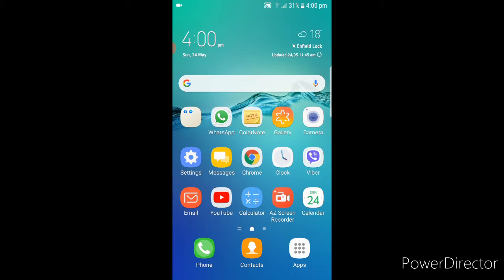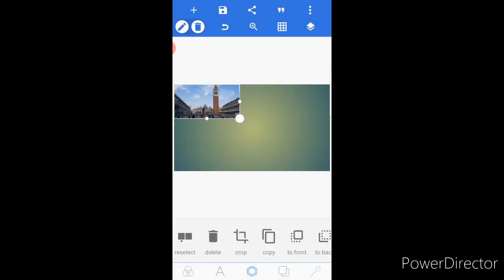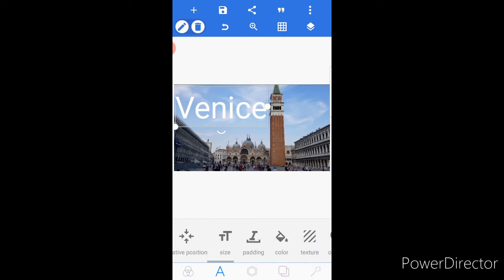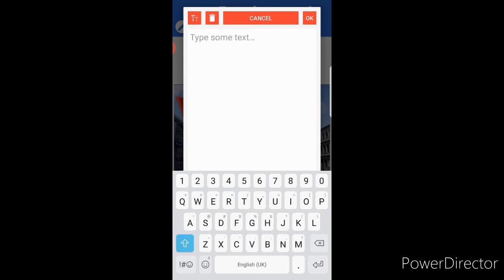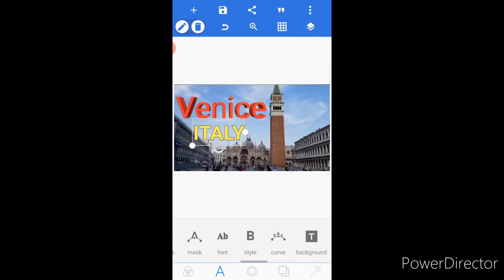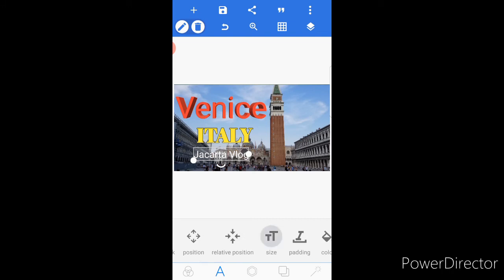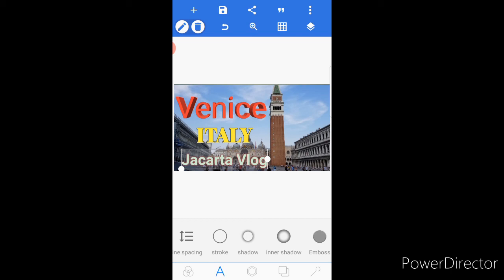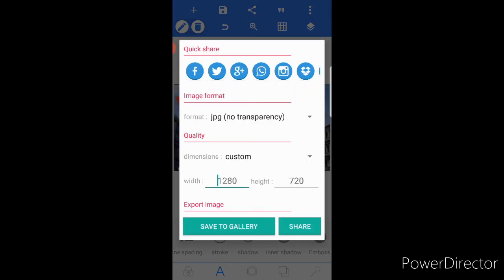How to make a thumbnail using mobile phone? Paano gumawa ng thumbnail gamit ang cellphone?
Tutorial -  how to make thumbnail using your mobile phone.watch this video guys and i hope u will learn how to create thumbnail. I did step by step so you can easily follow.😉

Hello guys welcome and thank you for visiting  my channel Jacarta Vlog.I just started my channel.

A BIG THANK YOU to all of you and please Continue SUPPORTING My channel JacartaVlog.